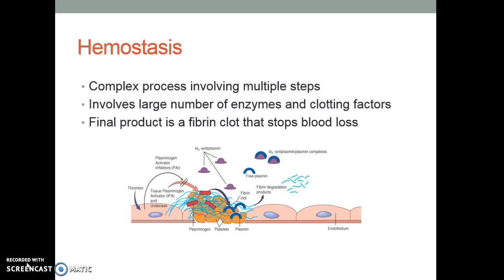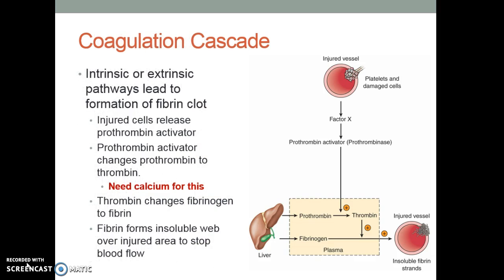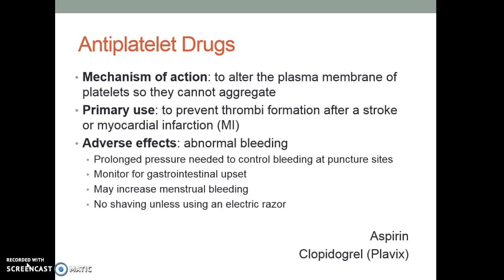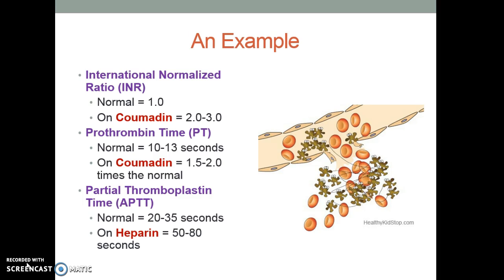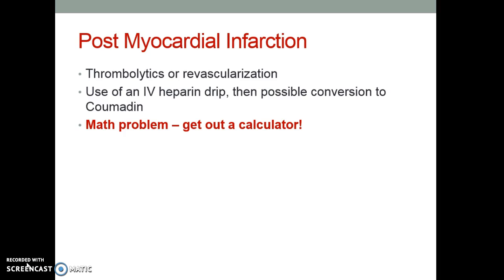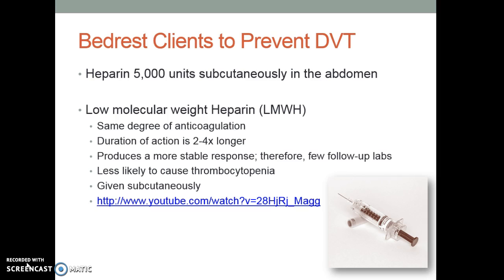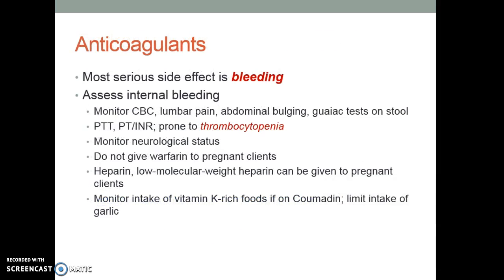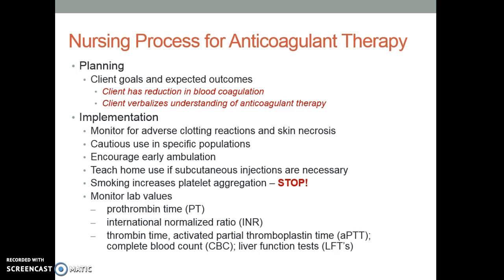Cardiac Pharm #5: The coagulation medications